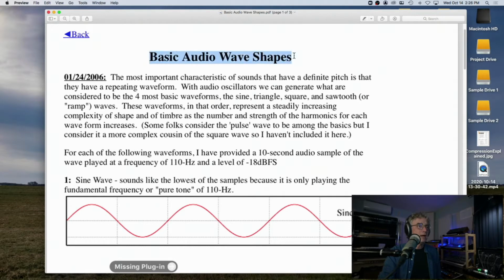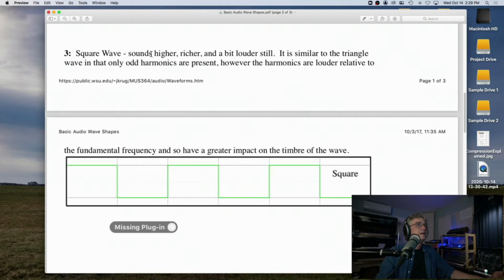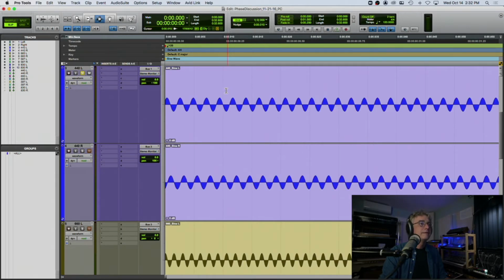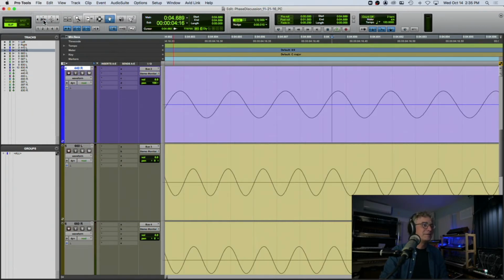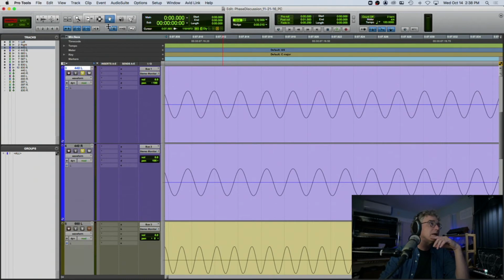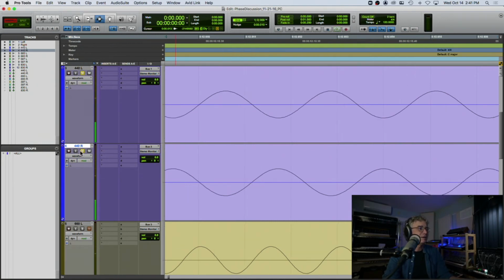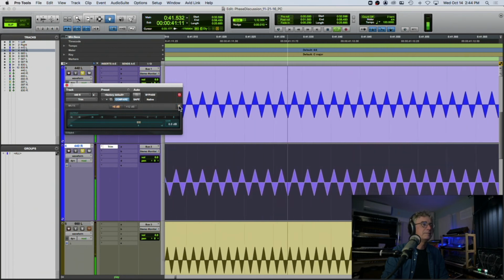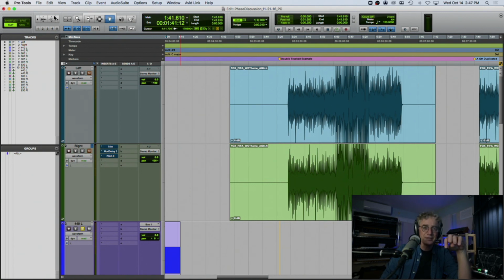ACSM Audio Midi II: Class 7 Review: Discussion on Waveshapes and Phase in Audio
Copland School Of Music, Audio Midi II Class 7 Review
Wave Shapes and Phase Discussion